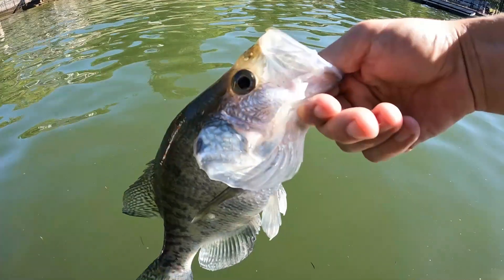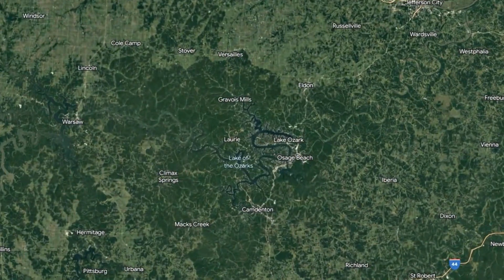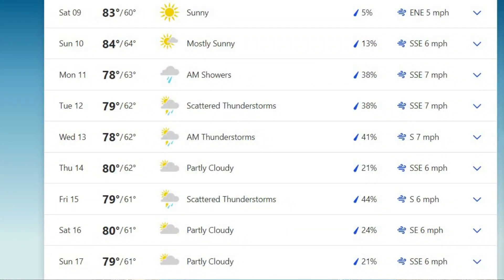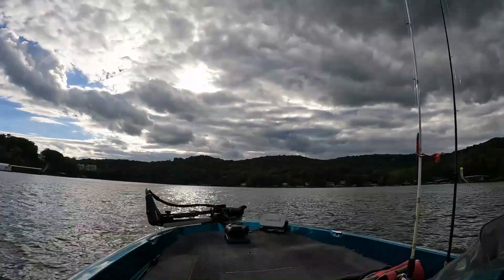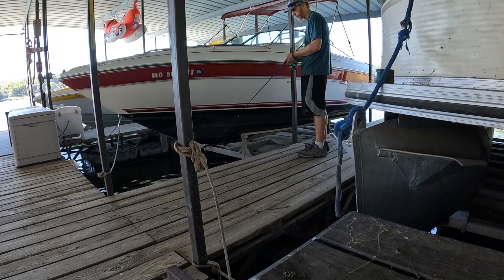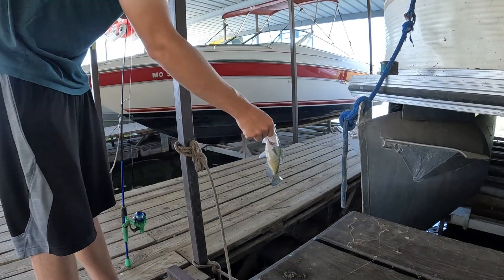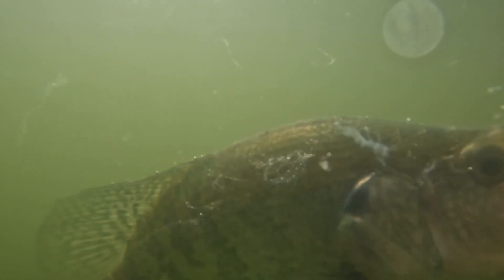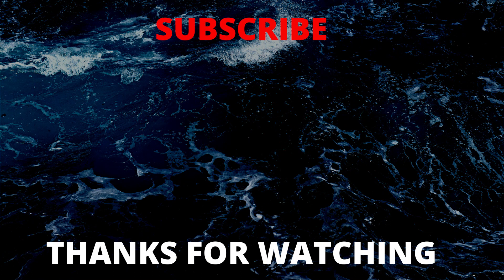Crappie Fishing Report September 15th | Lake of the Ozarks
In this episode of In Depth Angling we break down what's been catching crappie on Lake of the Ozarks in a detailed fishing report. There are 2 main patterns the crappie have been caught on consistently over the past week as the fish are in a seasonal transition across Lake of the Ozarks from summer to fall patterns. We break down the patterns, tips, and baits in this video that are catching crappie right now in detail to help you catch more fish this weekend on Lake of the Ozarks.